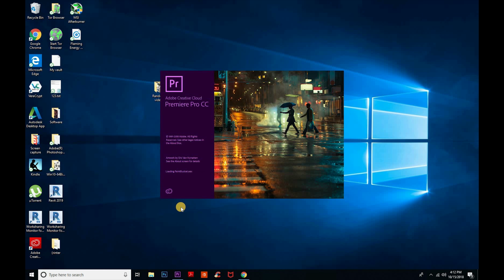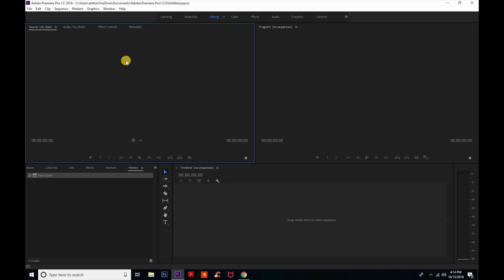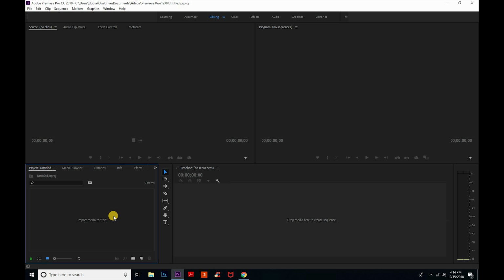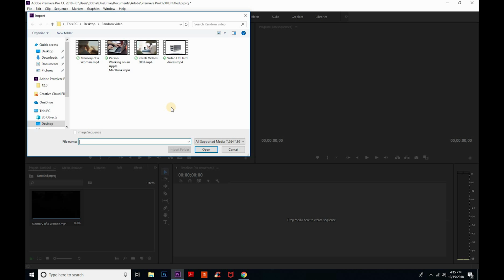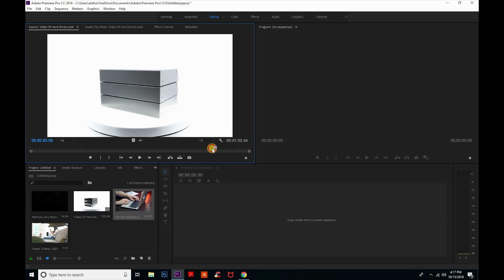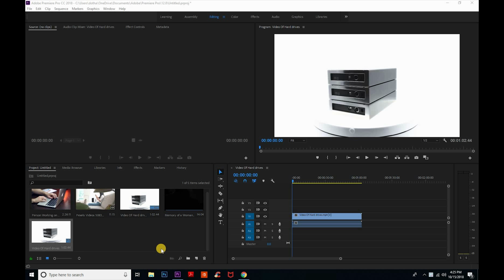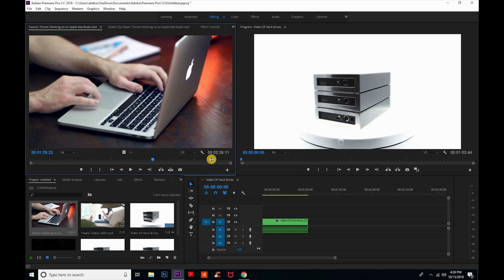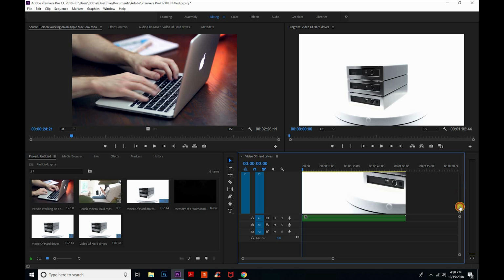Adobe Premiere 2018 Tutorial-User interface